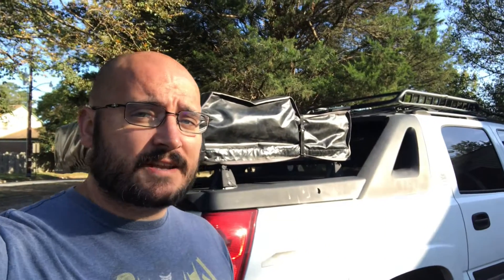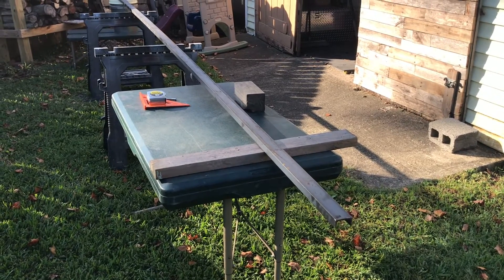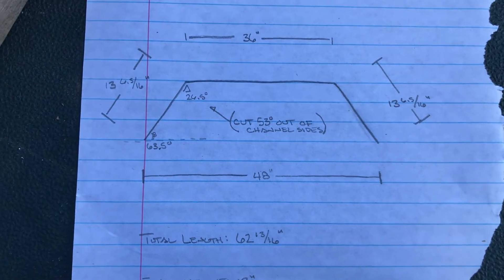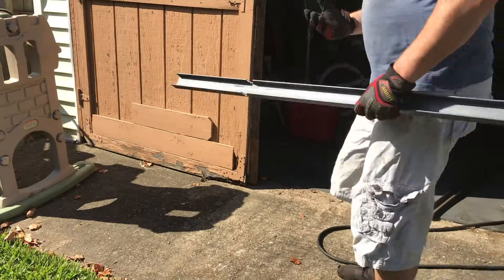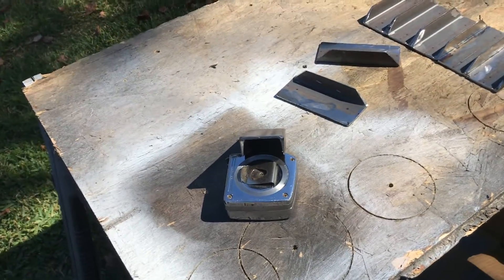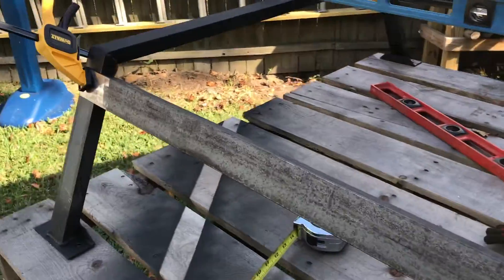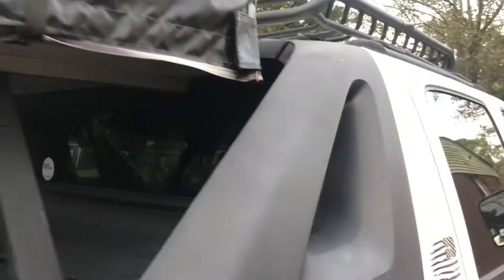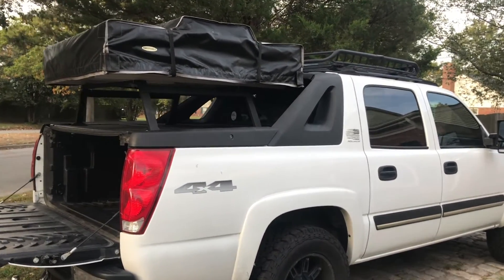"How To": Build a Chevy Avalanche Bed Rack for Under $100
If there. is one drawback to the Chevy Avalanche, it is the complete lack of aftermarket truck bed accessories that. will work with it. Even universal truck bed racks typically don't work, all due to the unique design of the Avalanche's bed.
But, by building your own, you can get a unique design and save a ton of money on a bed rack that can be used for countless uses.

If you have questions on any of the build, ask away in the comments!

Materials used:
1"x2" .125 Steel Channel (20 feet)
3.5" 5/16's hex head bolts (8)
5/16 flat washers (8)
5/16 lock washers (8)
5/16 nylok nuts (8)

Tools:
Welder
Angle Grinder w/ cut off, grinding, and flap wheels (a hacksaw will work too but it's far more work)
Speed square
Something to mark the steel with (I used a punch to have a more accurate scratch line on the channel for cuts)